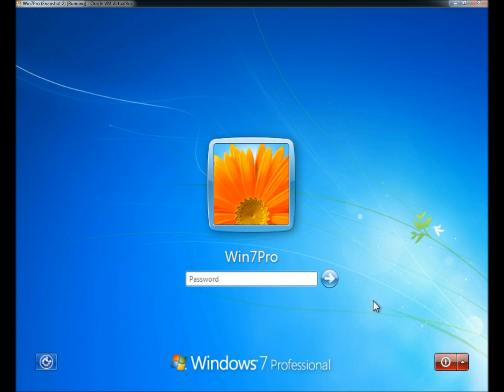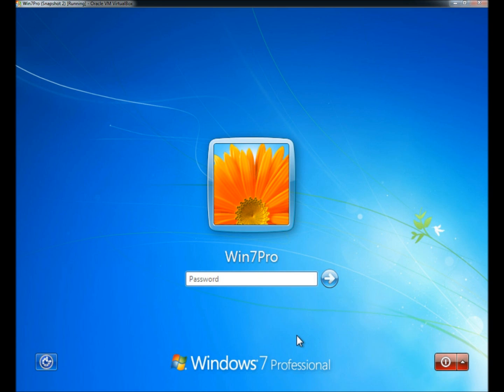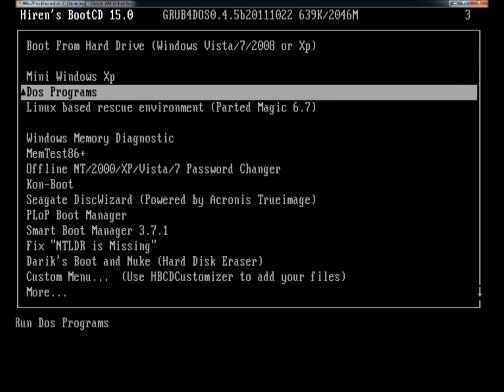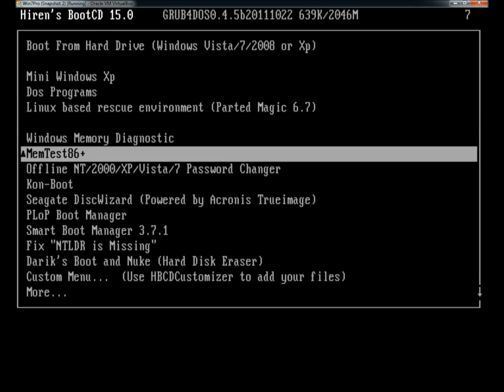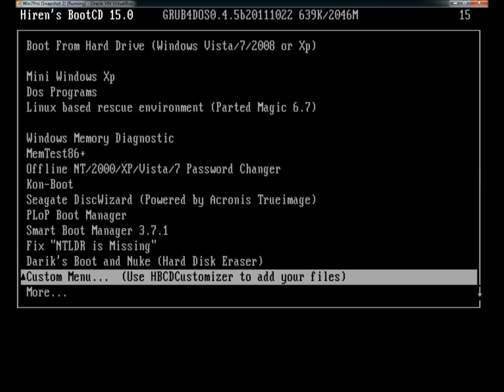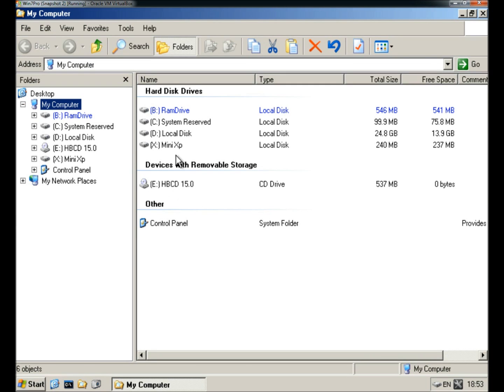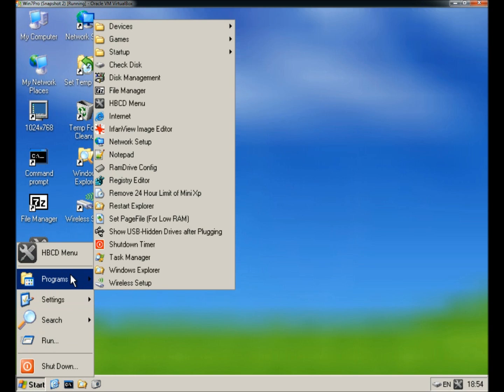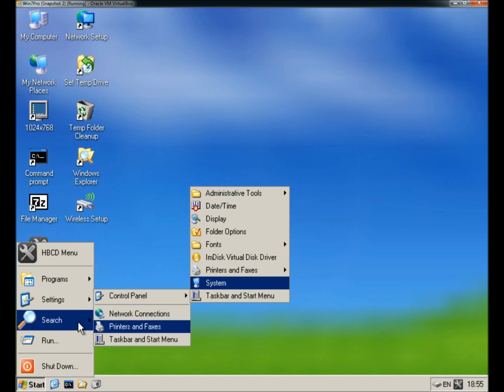Hiren's Boot CD: Bootable File Recovery / Diagnostics Disk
This is the sixth in a series covering live cd's. You may also have heard them referred to as rescue disks or bootable disks. Live cd's are very useful to technicians who are working on a computer that will not boot into Windows, or when they are working on a computer that is so badly infected with viruses that a typical antivirus can't remove them effectively. Live cd's are also great for data recovery, password recovery and resets and diagnostics as well.

I would suggest downloading the ISO image, burning it to disk, and playing around with the program to learn it's features and capabilities.

If you are having trouble or don't know how to burn an ISO to disk, please see my video on Imgburn.